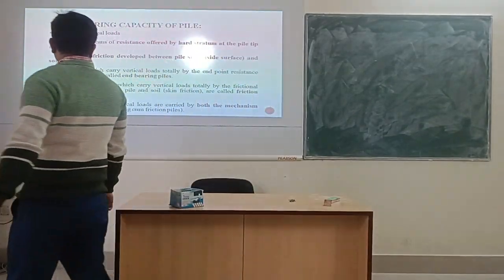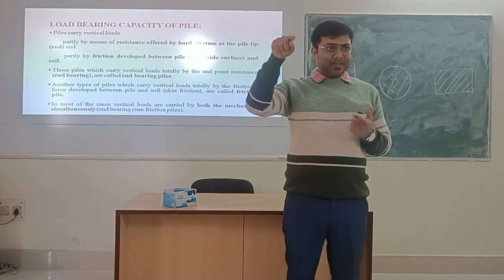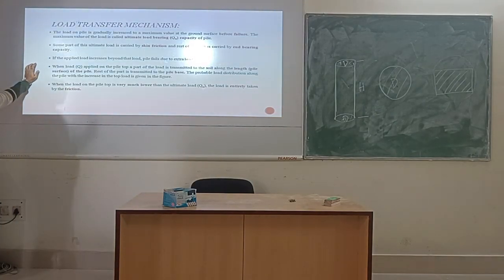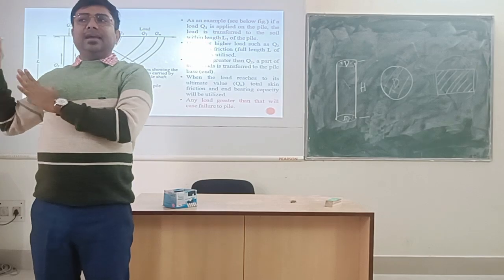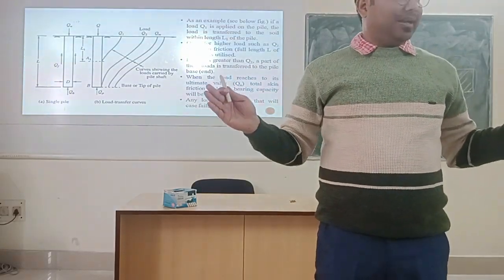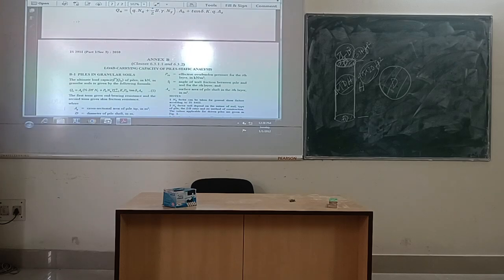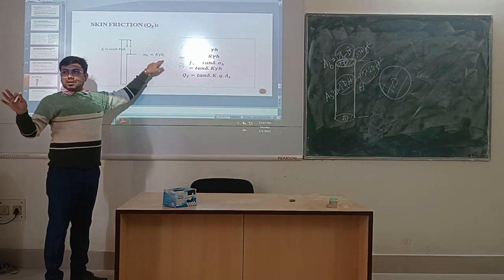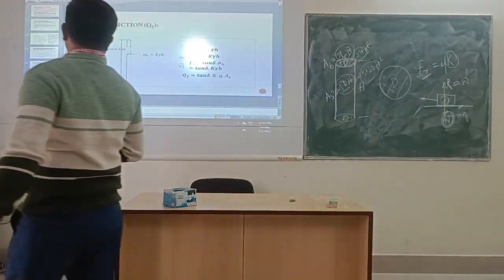Foundation Engineering I Bearing Capacity of Pile I Load Transfer Mechanism I Part 1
Bearing Capacity of Pile: Load Transfer mechanism Part 1